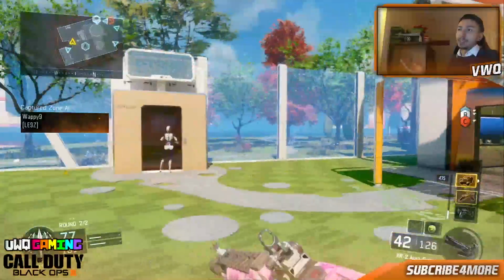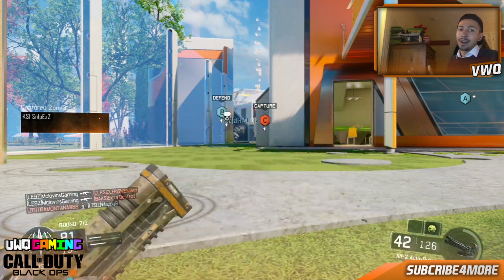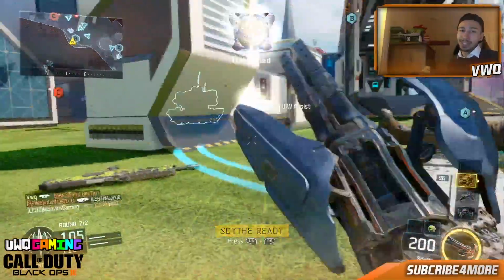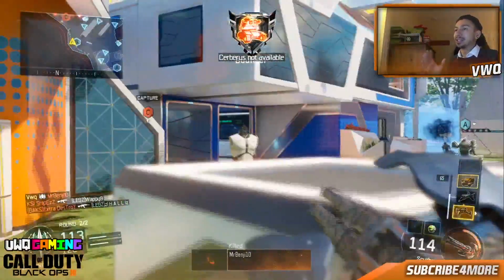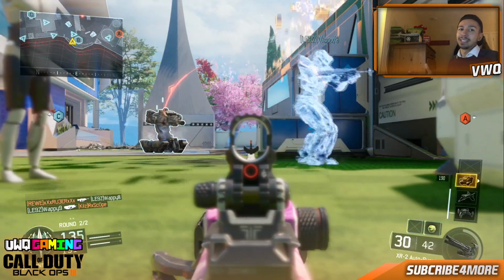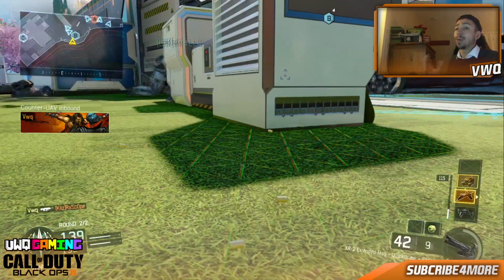THE BEST GUN ON BLACK OPS 3? | (Almost) Nuclear gameplay 53-6 Nuketown and tips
↓EXPAND↓

➜ Sorry if the gameplay is a little boring at times, but I did pick up a lot of kills, a good score, and a very good streak! Hopefully my commentary is interesting and informative!

THE BEST GUN ON BLACK OPS 3? | (Almost) Nuclear gameplay 53-6 Nuketown